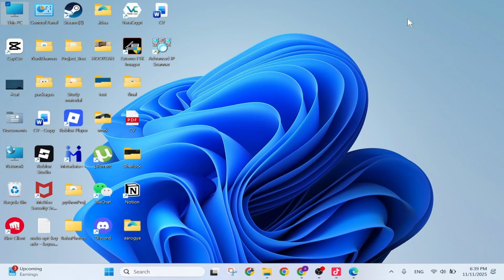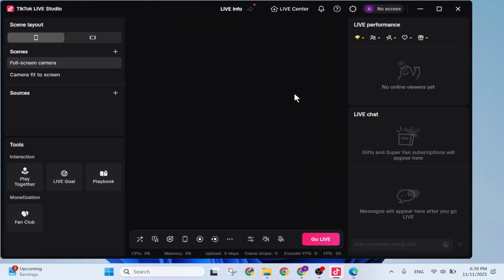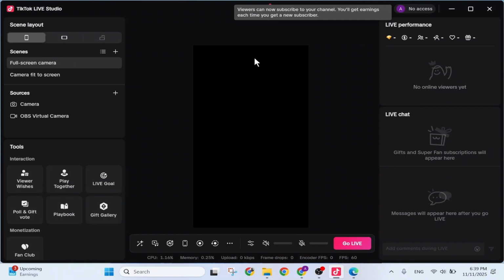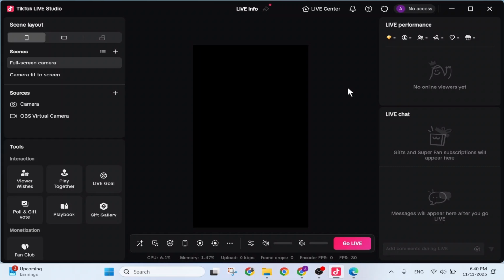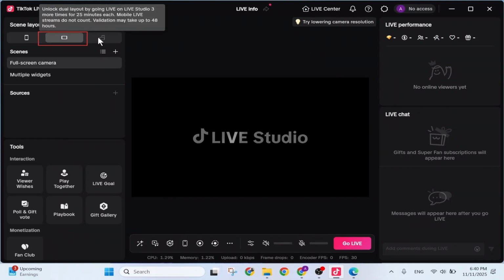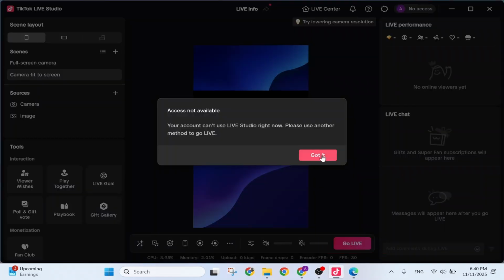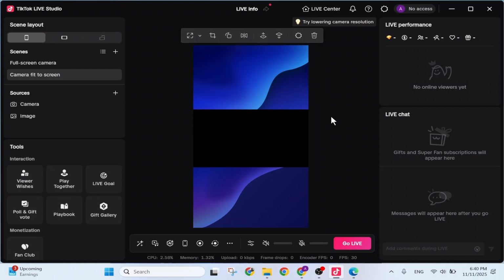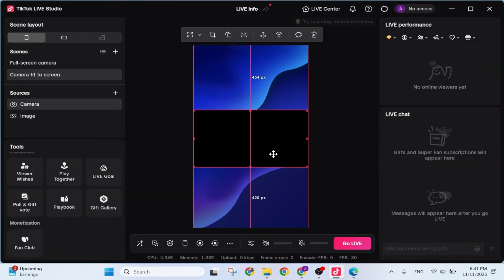How to Live Stream on TikTok using a PC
Learn the easiest way to start live streaming on TikTok directly from your PC in this step-by-step tutorial. Whether you want to reach more followers, improve engagement, or create professional content, this guide covers everything you need for TikTok live streaming.

In this video, you’ll discover how to set up your PC for TikTok streaming, use popular streaming software like Streamlabs, and go live seamlessly from your computer. You’ll also learn tips for boosting engagement and growing your TikTok audience.

Timestamps:
0:00 Introduction
0:50 Setting Up Your PC for TikTok Live